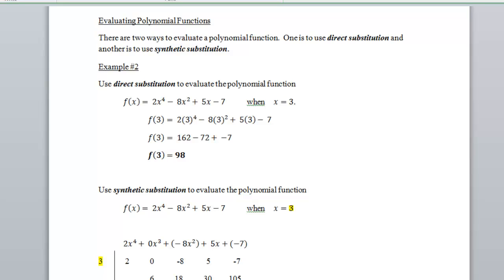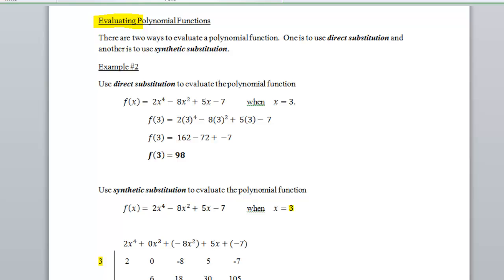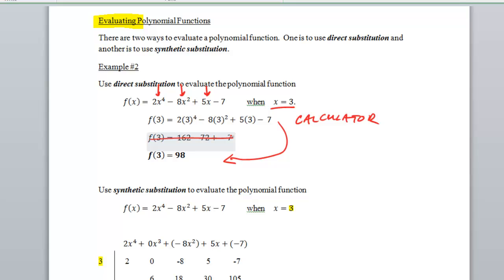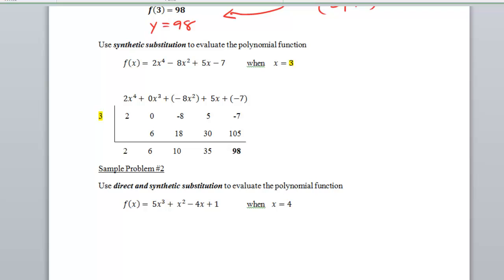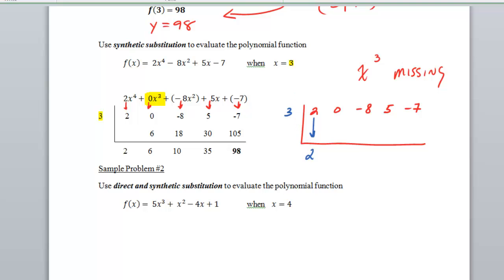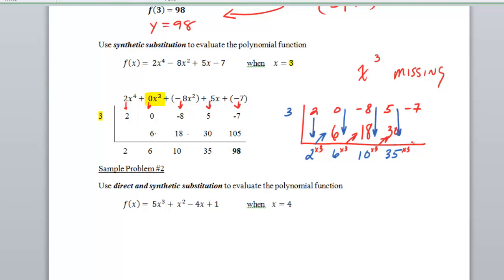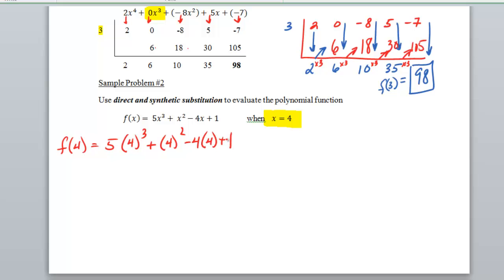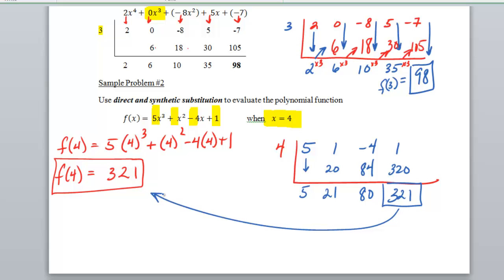Evaluating Polynomial Functions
Direct and Synthetic Substitution